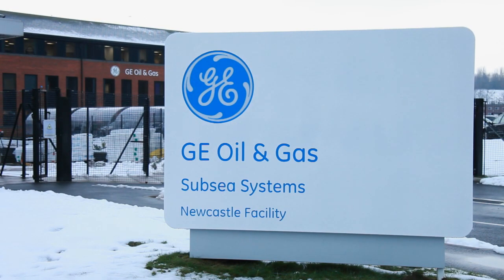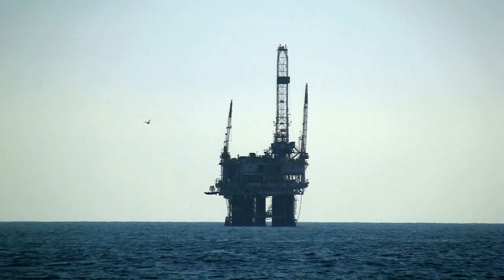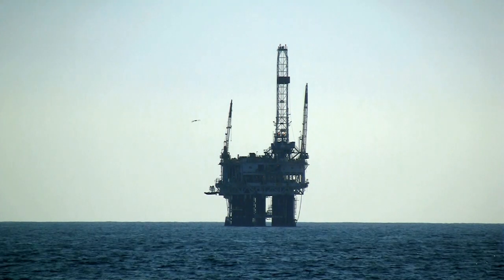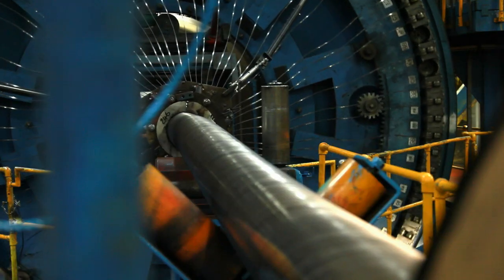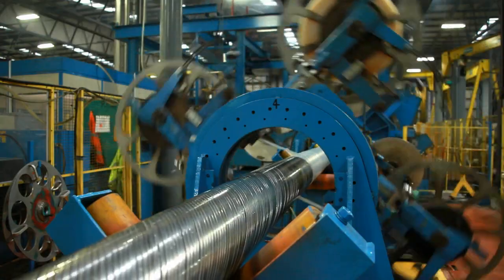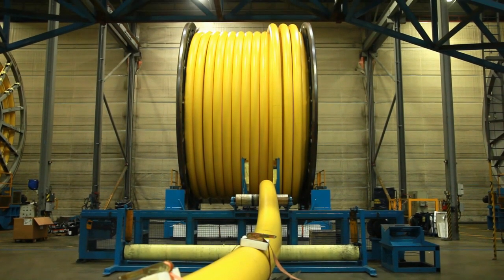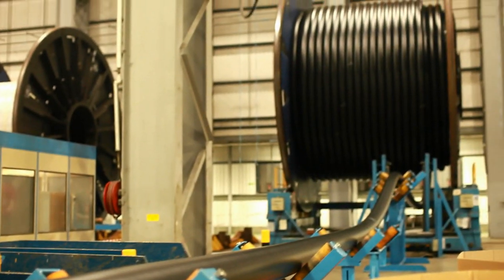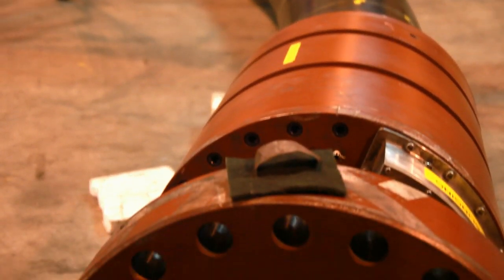Transporation in Subsea Production - Oil and Gas Wellstream - GE UK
Wellstream, a leading engineer and manufacturer of high-quality flexible pipeline products for oil and gas transportation in the subsea production industry, is part of GE Oil & Gas, subsea systems. The video explores the manufacturing hub at Newcastle, UK.

GE is an advanced technology, services and finance company with scale, resources and expertise to take on the world's toughest challenges. Dedicated to innovation in the areas of health, transportation and infrastructure, we are committed to leadership, partnership and human progress.